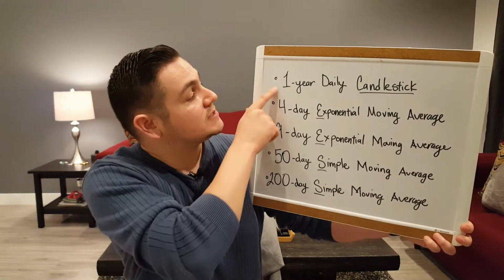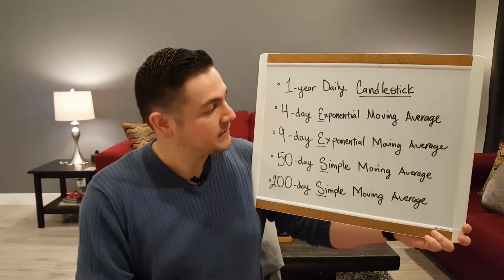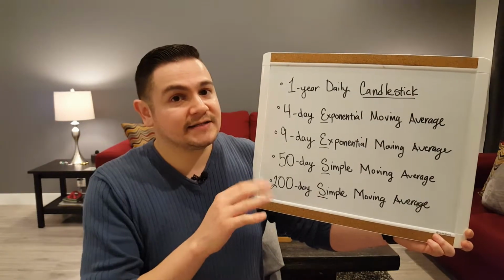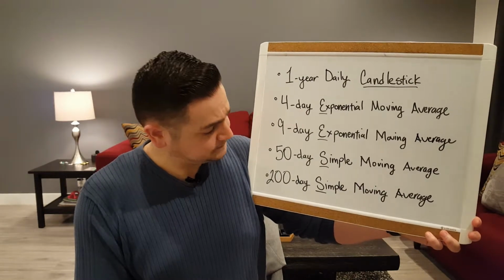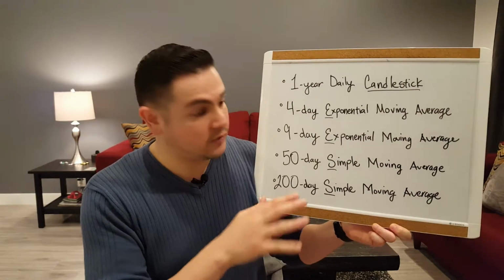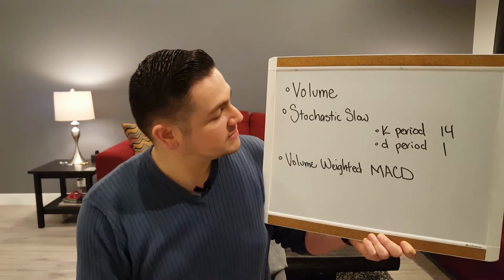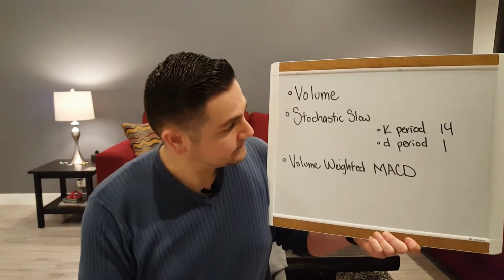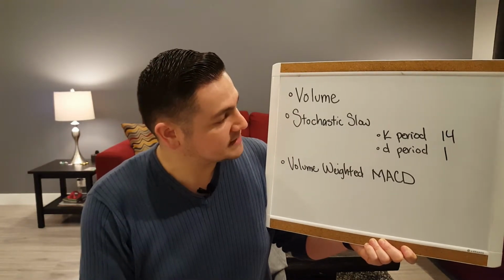Technical Chart Analysis - Stocks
Here is my Chart Setup and the Technical Analysis I use when looking for a good Stock to Buy.  There are so many options out there but I like to keep it simple and clean.  See links below for each of the items mentioned in the video.  Also, check out my  Stock Market for Beginners Videos listed below.
LINKS FROM VIDEO:
Candlesticks
ADDITIONAL LINKS:
Coinbase (Wallet)
***Please Note***
You and I will make $10.00 worth of Bitcoin by clicking on the link above, signing up and buying $100.00 or more of Bitcoin.  Please ensure this is noted on the link before signing up as depending on when you are watching this video as these terms may have changed.